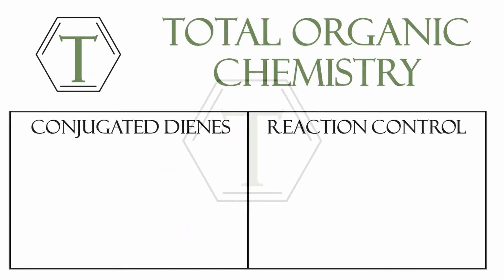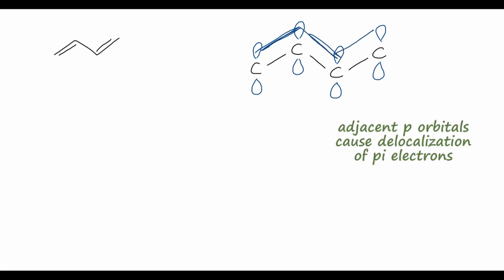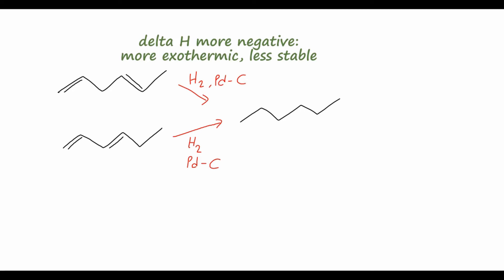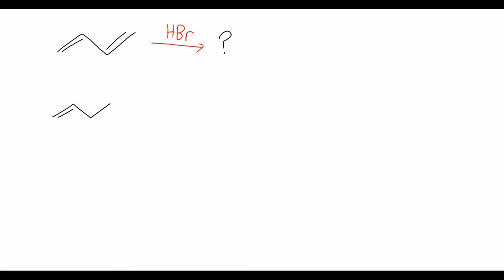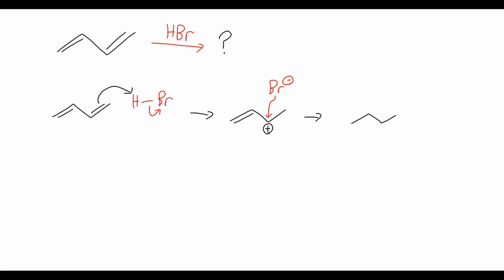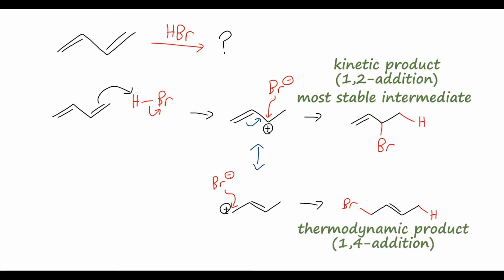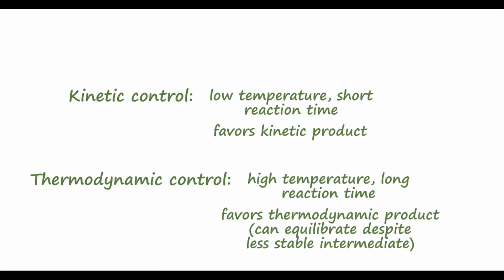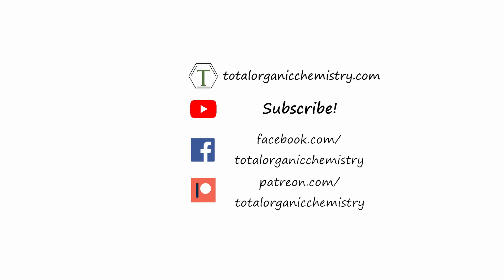Conjugated Dienes | Organic Chemistry Lessons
In this video lesson, we introduce conjugated dienes: compounds with alternating single and double bonds. Conjugated systems cause their pi electrons to be delocalized, which leads to many interesting properties and reactivities. We see how reactions of alkenes relate to conjugated dienes and the mixtures of products that can result. Finally, we study the topics of kinetic and thermodynamic control and how we can favor the production of kinetic and thermodynamic products.